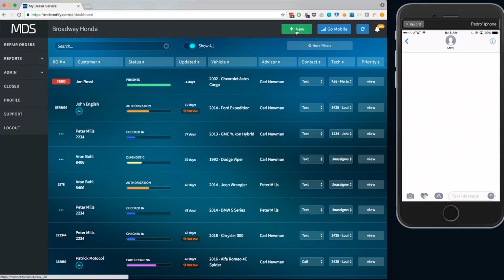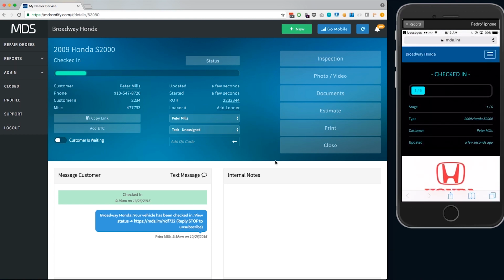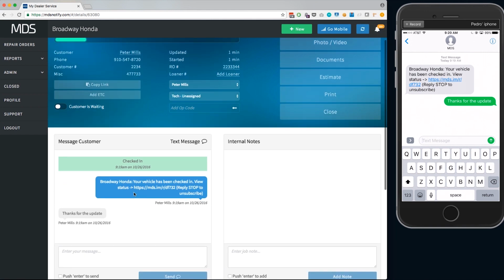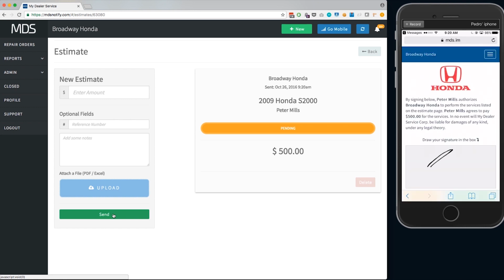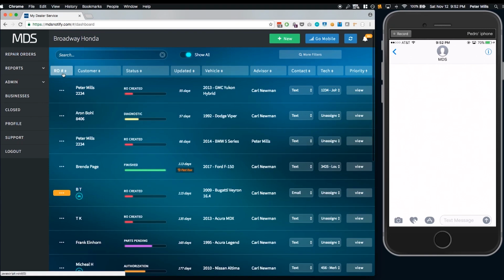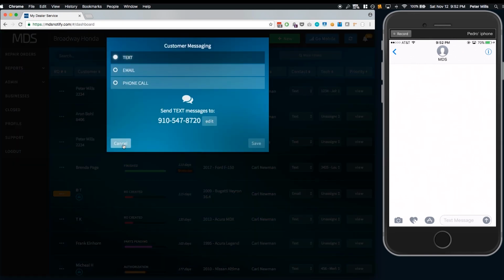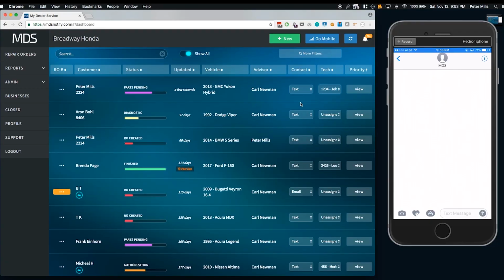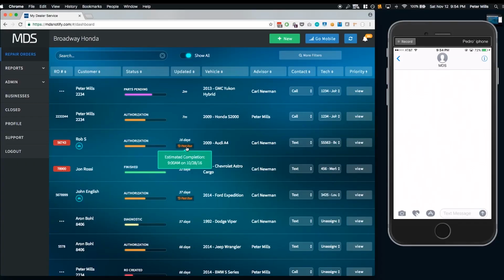UX review of startup My Dealer Service | ProjectUX Vault Episode 9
ProjectUX: The UX Show For Startups conducts user experience design review of startup My Dealer Service. Founded by Peter Mills, My Dealer Service is an Interactive customer engagement platform for automotive service centers and repair facilities to have better communication between advisors, mechanics, and customers

Our Denver UXperts Sean Baxter, Kit Seeborg and Rich Warnaka give User Experience feedback on topics such as the interactions of the interface, the app's design and different use-cases of the product.

MDS Pitch - who they are and what they do - 0:36
MDS App Design - a walkthrough of the app -  1:06
Panel Feedback & Questions - recommendations, and advice -  4:00
  - User Testing History  - what their actual users have said -  4:47
  - Color Relationship - consistent colors and accessibility -  6:06
  - Information Hierarchy - design, organization ideas, & color -  7:27
  - Simplicity - clean and simple is the key - 11:53